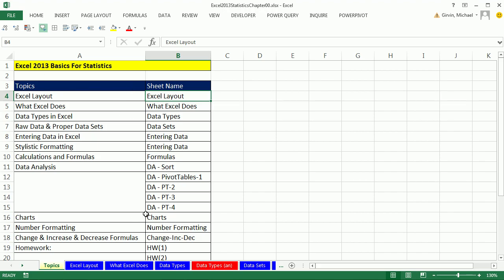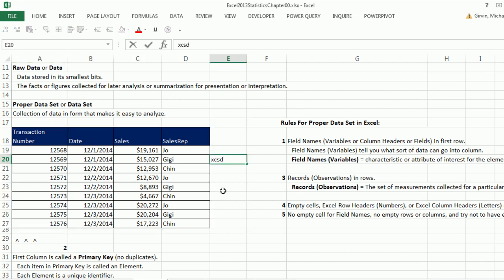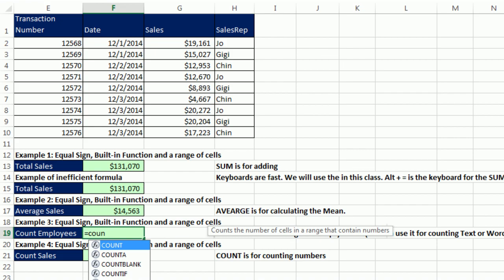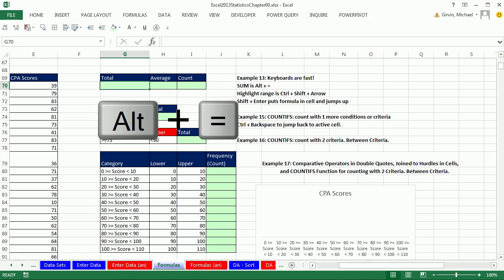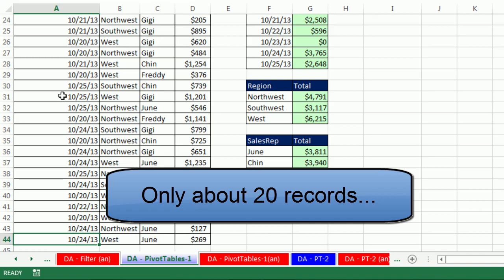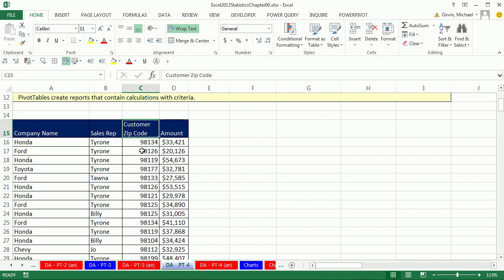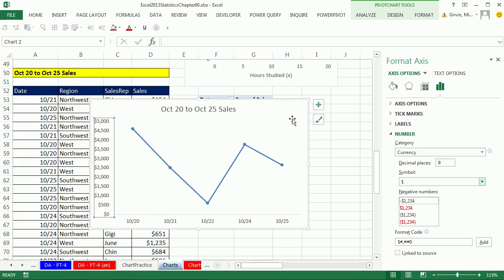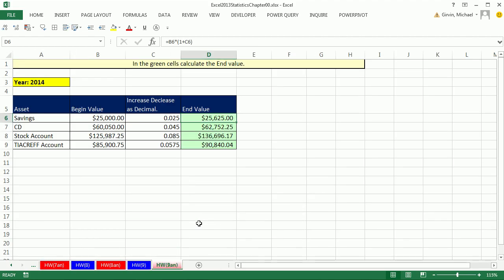Excel 2013 Statistical Analysis #01: Using Excel Efficiently For Statistical Analysis (100 Examples)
Intro To Excel: Store Raw Data, Data Types, Data Analysis, Formulas, PivotTables, Charts, Keyboards, Number Formatting, Data Analysis & More:
(00:08) Introduction to class
(00:49) Cells, Worksheets, Workbooks, File Names
(02:54) Navigating Worksheets & Workbook
(03:58) Navigation Keys
(04:15) Keyboard move Active Sheet
(05:40) Ribbon Tabs
(06:25) Add buttons to Quick Access Tool Bar
(07:40) What Excel does: Store Raw Data, Make Calculations, Data Analysis & Charting
(08:55) Introduction to Data Analysis
(10:37) Data Types in Excel: Text, Numbers, Boolean, Errors, Empty Cells
(11:16) Keyboard Enter puts content in cell and move selected cell down
(13:00) Data Type DEFAULT Alignments
(13:11) First Formula. Entering Cell References in formulas
(13:35) Keyboard Ctrl + Enter puts content in cell & keep cell selected
(14:45) Why we don’t override DEFAULT Alignments
(15:05) Keyboard Ctrl + Z is Undo
 (17:05) Proper Data Sets & Raw Data
(24:21) How To Enter Data & Data Labels
(24:21) Stylistic Formatting
(26:35) AVERAGE Function
(27:31) Format Formulas Differently than Raw Data
(28:30) Keyboard Ctrl + C is Copy. Keyboard Ctrl + V is Paste
(29:59) Use Eraser remove Formatting Only
(29:19) Keyboard Ctrl + B adds Bold
(29:57) Excel’s Golden Rule
(31:43) Keyboard F2 puts cell in Edit Mode
(32:01) Violating Excel’s Golden Rule
(34:12) Arrow Keys to put cell references in formulas
(35:40) Full Discussion about Formulas & Formulas Elements
(37:22) SUM function Keyboard is Alt + =
(38:22) Aggregate functions
(38:50) Why we use ranges in functions
(40:56) COUNT & COUNTA functions
(42:47) Edit Formula & change cell references
(44:18) Absolute & Relative Cell References
(45:52) Use Delete Key, Not Right-click Delete
(46:40) Fill Handle & Angry Rabbit to copy formula
(47:41) Keyboard F4 Locks Cell Reference (make Absolute)
(49:45) Keyboard Tab puts content in Cell and move selected Cell to right
(50:55) Order of Operation error
(52:17) Range Finder to find formula errors
(52:34) Lock Cell Reference after you put cell in Edit Mode
(53:58) Quickly copy an edited formula down a column
(53:07) F2 key in last cell to find formula errors
(54:15) Fix incorrect range in function
(54:55) SQRT function & Fractional Exponents
(57:20) STDEV.P function
(58:10) Navigate Large Data Sets
(58:48) Keyboard Ctrl + Arrow jumps to bottom of data set
(59:42) Keyboard Ctrl + Shift + Arrow selects to bottom of data set (Current Range)
(01:01:41) Keyboard Shift + Enter puts content in Cell and move selected Cell up
(01:02:55) Counting with conditions or criteria: COUNTIFS function
(01:03:43) Keyboard Ctrl + Backspace jumps back to Active Cell
(01:05:31) Counting between an upper & lower limit with COUNTIFS
(01:07:36) COUNTIFS copied down column
(01:10:08) Joining Comparative Operator with Cell Reference in formula
(01:12:50) Data Analysis features in Excel
(01:13:44) Sorting
(01:16:59) Filtering
(01:20:39) Introduction to PivotTables
(01:23:39) Create PivotTable dialog box
(01:24:33) Dragging & dropping Fields to create PivotTable
(01:25:31) Dragging Field to Row area creates a Unique List
(01:26:17) Outline/Tabular Layout
(01:27:00) Value Field Settings dialog to change: Number Formatting, Function, Name
(01:28:12) 2nd & 3rd PivotTable examples
(01:31:23) What is a Cross Tabulated Report?
(01:33:04) Create Cross Tabulated Report w PivotTable
(01:35:05) Show PivotTable Field List
(01:36:48) How to Pivot the Report
(01:37:50) Summarize Survey Data with PivotTable.
(01:38:34) Keyboard Alt, N, V opens PivotTable dialog box
(01:41:38) PivotTable with 3 calculations: COUNT, MAX & MIN
(01:43:25) Count & Count Number calculations in a PivotTable
(01:45:30) Excel 2013 Charts to Visually Articulate Quantitative Data
(01:47:00) #1 Rule for Charts: No Chart Junk!
(01:47:30) Explain chart types: Column, Bar, Pie, Line and X-Y Scatter Chart
(01:51:34) Create Column Chart using Recommended Chart feature
(01:53:00) Remove Field Buttons from Pivot Chart
(01:54:10) Chart Formatting Task Pane
(01:54:45) Vary Fill Color by point
(01:55:15) Format Axis with Numbers by Formatting Source Data in PivotTable
(01:56:02) Add Data Labels to Chart
(01:57:28) Copy Chart & Create Bar Chart
(01:57:48) Change Chart Type
(01:58:15) Change Gap Width.
(01:59:17) Create Pie Chart
(01:59:23) Do NOT use 3-D Pie
(01:59:42) Add % Data Labels to Pie Chart
(02:00:25) Create Line Chart From PivotTable
(02:01:20) Link Chart Tile to Cell
(02:02:20) Move a Chart
(02:02:33) Create an X-Y Scatter Chart
(02:03:35) Add Axis Labels
(02:05:27) Number Formatting to help save time
(02:07:24) Number Formatting is a Façade
(02:10:27) General Number Format
(02:10:52) Percentage Number Formatting
(02:14:03) Don’t Multiply Relative Frequency by 100
(02:17:27) Formula for % Change & End Amount